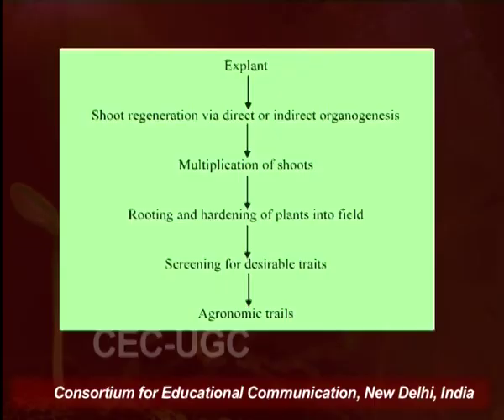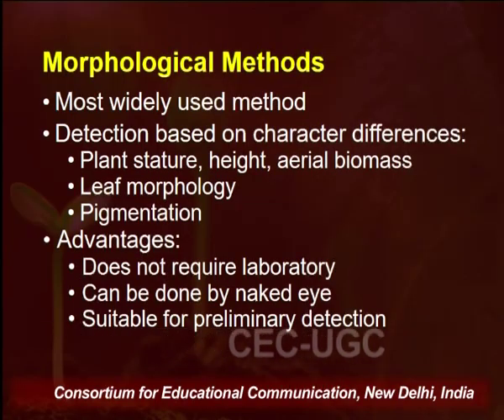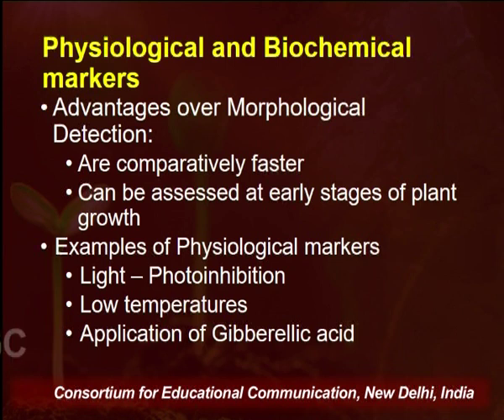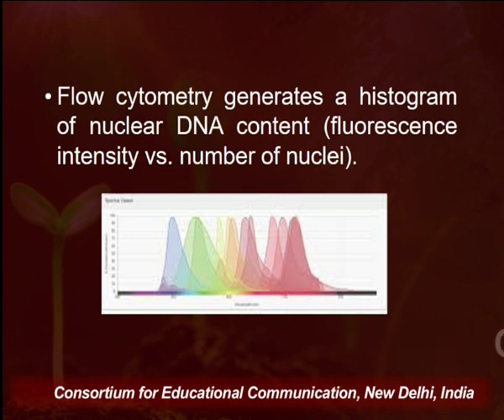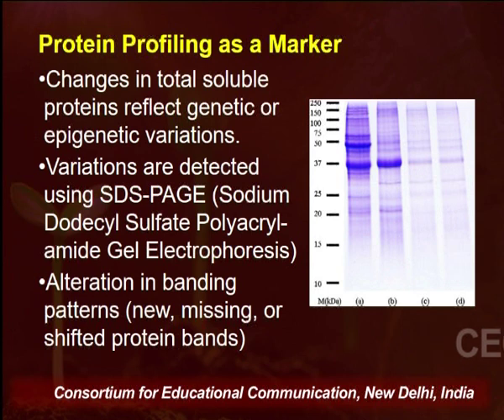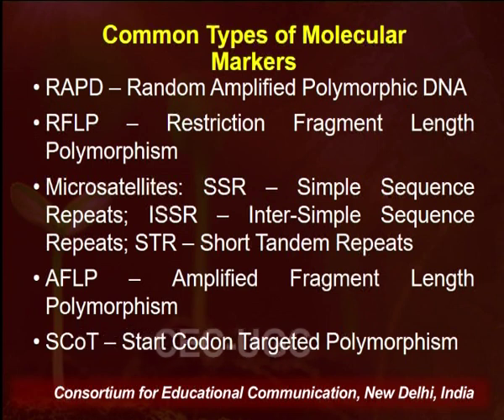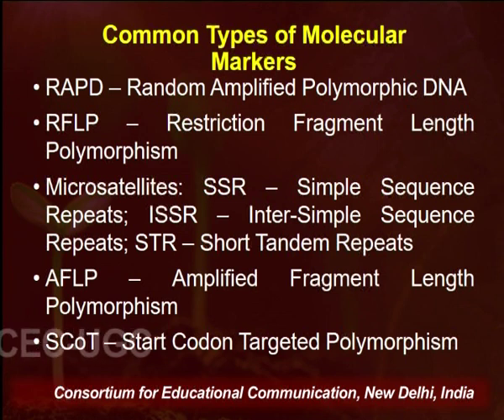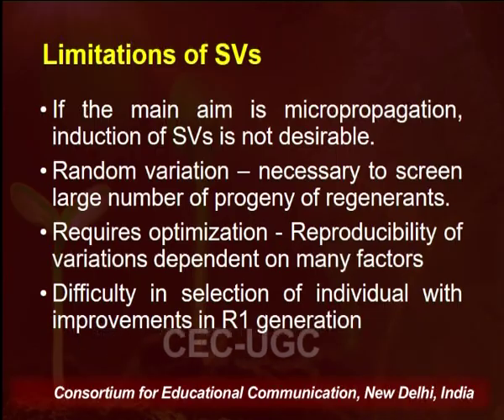Somaclonal Variations - II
This Lecture talks about Somaclonal Variations - II.